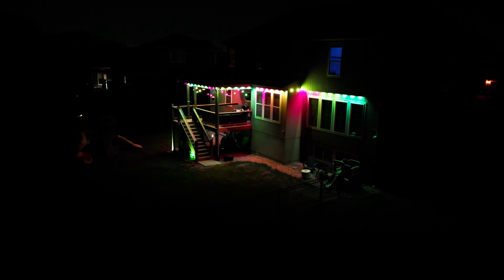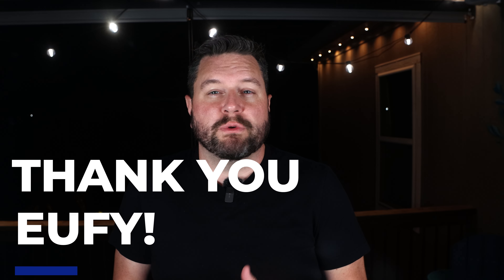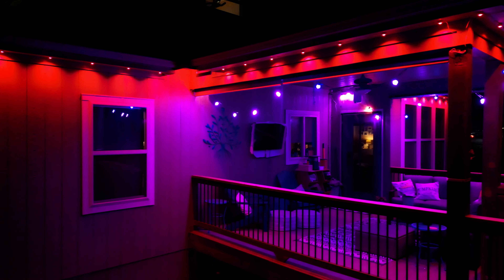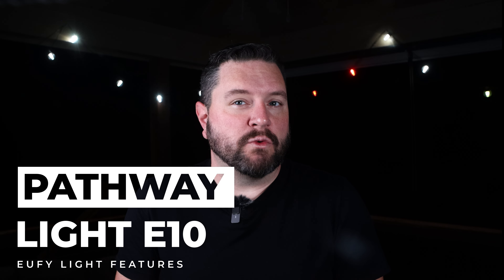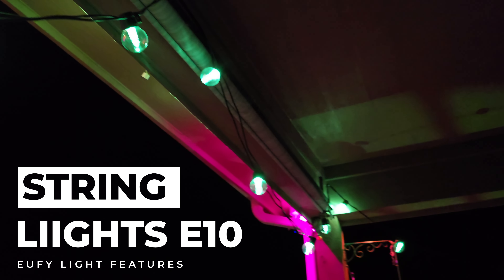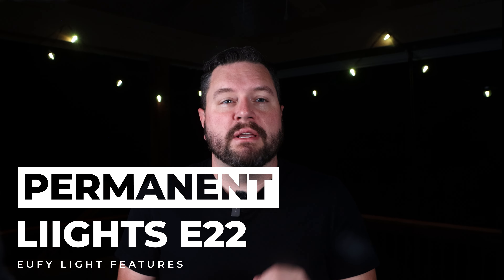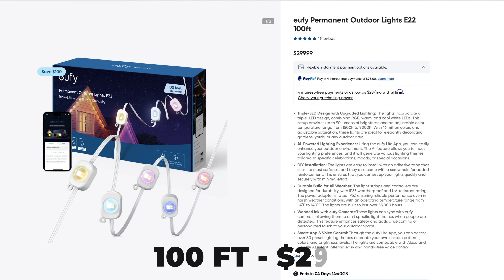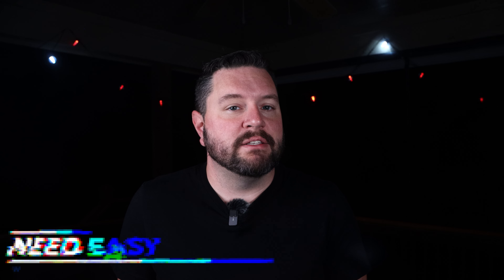First Look: Eufy’s New Smart Holiday Lights & Full Lineup for 2024!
Get a First Look at Eufy’s new smart lighting lineup for 2024! 🌟 Transform your home with Eufy’s permanent outdoor lights, whether you’re adding holiday lights for a festive touch or permanent Christmas lights for year-round cheer. 🎄✨ We’ll explore how these versatile lighting solutions enhance your backyard, front path, or living room—bringing color, convenience, and smart automation to every space.

In this video, discover the latest features, including WonderAI for customized lighting effects and WonderLink for seamless integration with Eufy Security cameras. 💡 Learn how Eufy’s smart lights bring beauty, security, and effortless control to your home. Don’t miss out on the ultimate holiday lighting experience—hit play and get inspired! 🔔✨

▶ Timestamps ⌚:
00:00:00 - Introduction
00:00:42 - Welcome to The Smart House
00:01:28 - Key Features of Eufy's Lighting Solutions
00:03:04 - Integration with Google Assistant and Alexa
00:03:25 - Unique Features of Each Eufy Smart Light
00:03:31 - Indoor Floor Lamp E10
00:04:02 - Outdoor Pathway Light E10
00:04:37 - Eufy Outdoor Spotlights E10
00:05:15 - Outdoor String Lights E10
00:06:01 - Outdoor Holiday Lights E22
00:07:15 - Pricing and Personal Impressions
00:07:58 - Conclusion and Recommendations